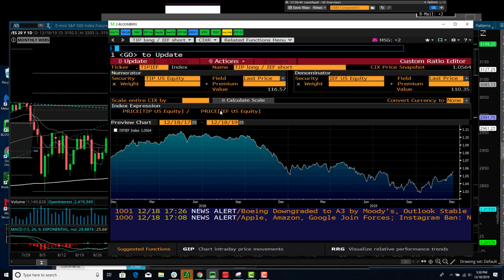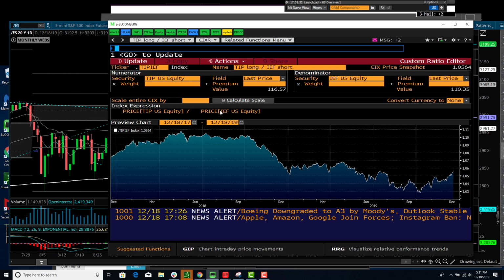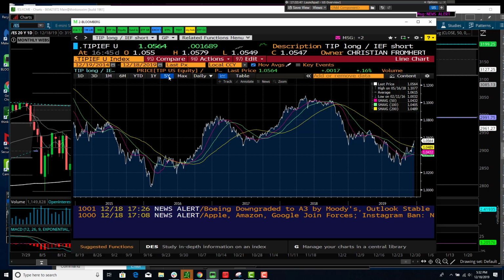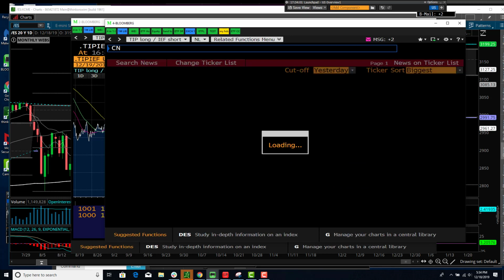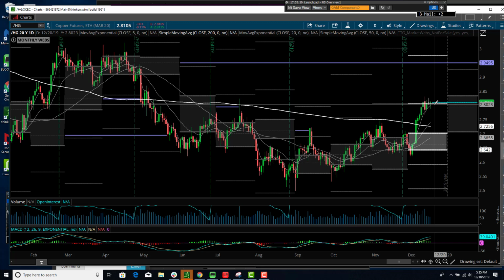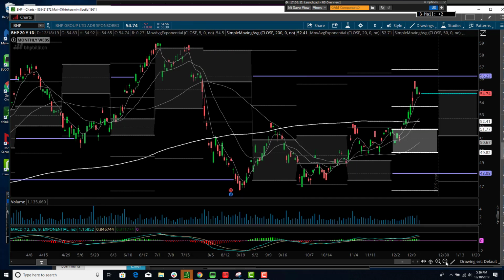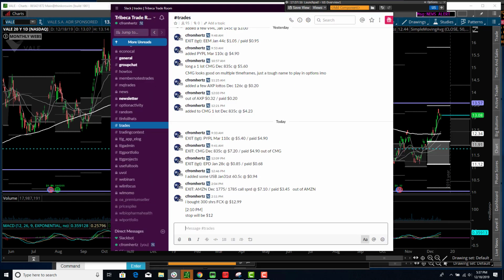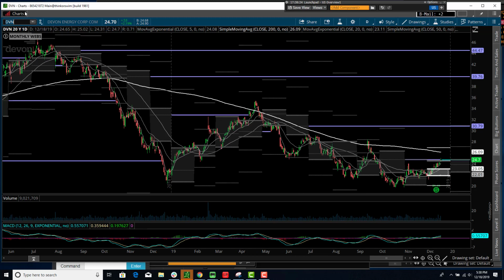TTG Market Recap 12-18-19